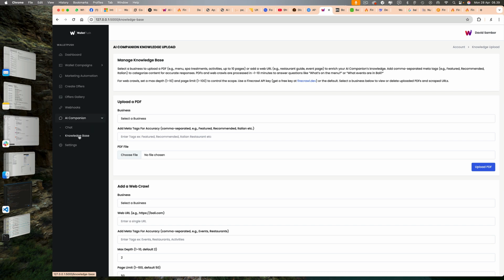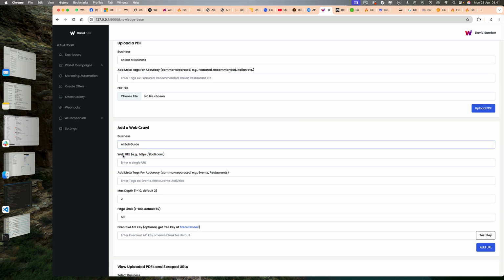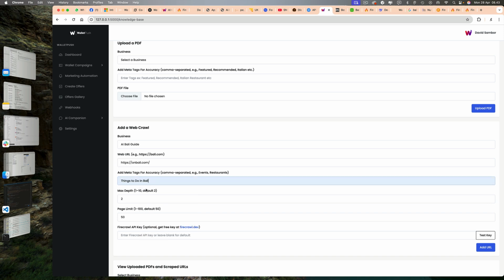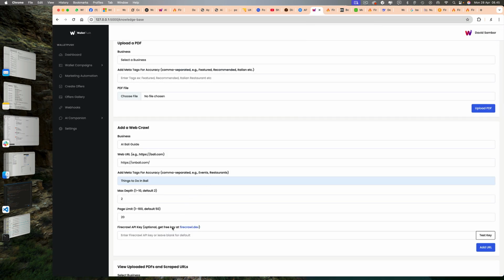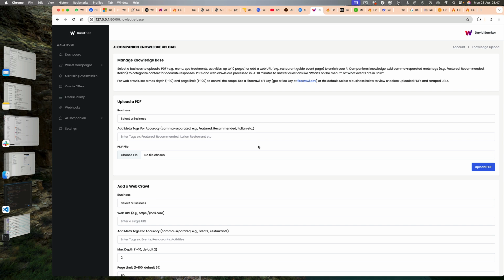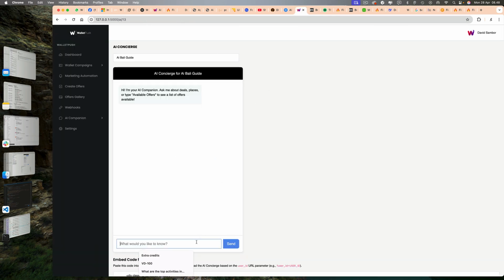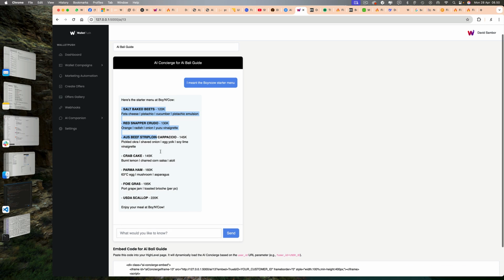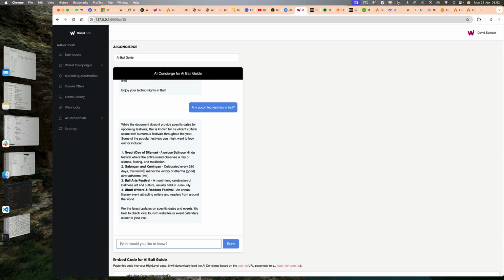Knowledge Base web Crawl walkthrough